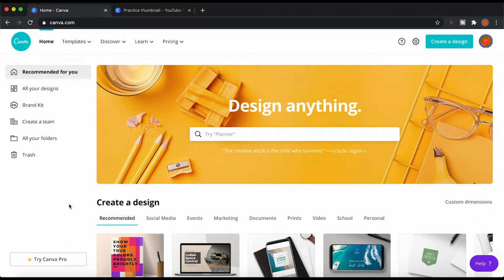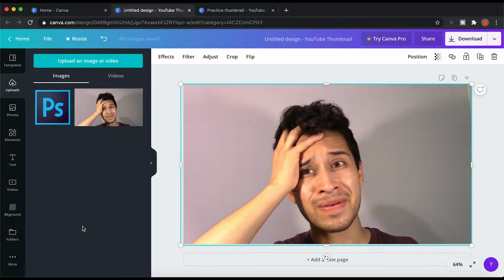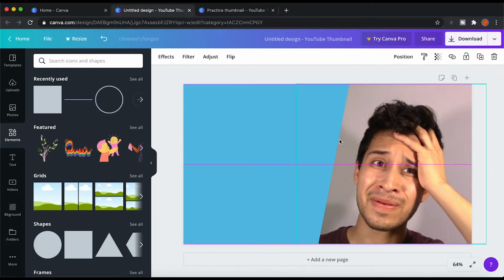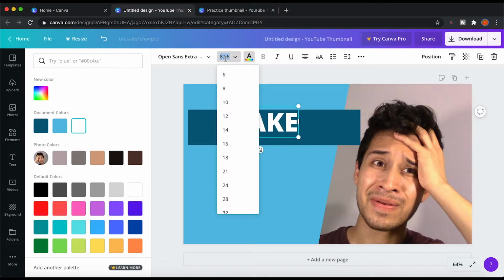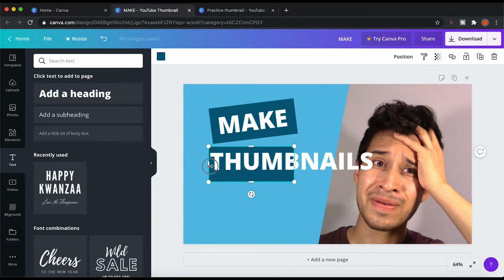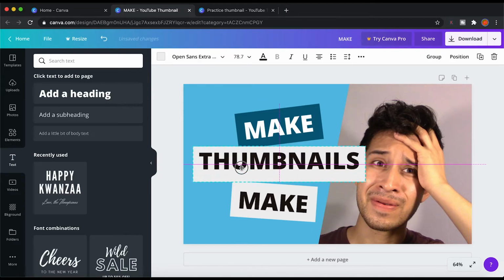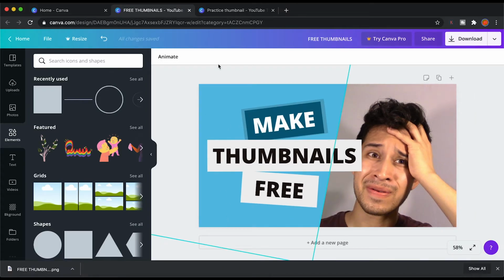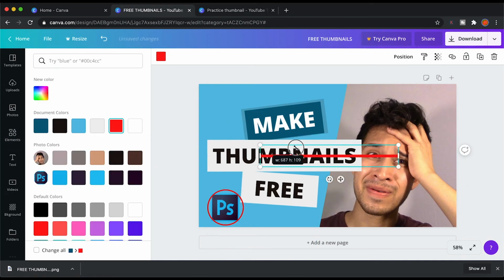How To MAKE THUMBNAILS For YouTube Videos In 2020 | NO PHOTOSHOP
Want to learn how  to make thumbnails for youtube videos free in 2020? Watch this video where I take you step by step on how to make thumbnails for youtube. No photoshop needed to create these thumbnails. All you need is 15 minutes and you will have amazing thumbnails!

My Equipment:
Pop Filter
Wireless Microphone

0:00 Intro
0:25 Tutorial
2:38 Text Tutorial
6:49 PNG File Tutorial

Effort Crafted into this Video: ≈ 8 hrs

youtube thumbnails
thumbnails
thumbnails youtube
thumbnail creator
youtube thumbnail creator
how to make thumbnails on youtube
no photoshop thumbnails
free how to make a youtube custom thumbnail tutorial
how to make custom thumbnails on youtube for free
custom youtube thumbnail maker
youtube custom thumbnail size
how to make a youtube custom thumbnail tutorial 2020
thumbnail creator for youtube